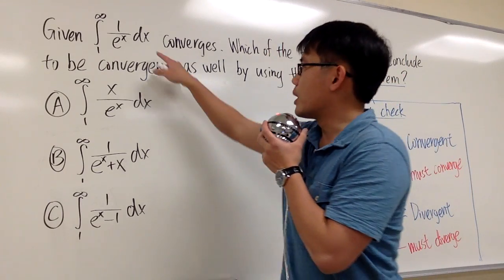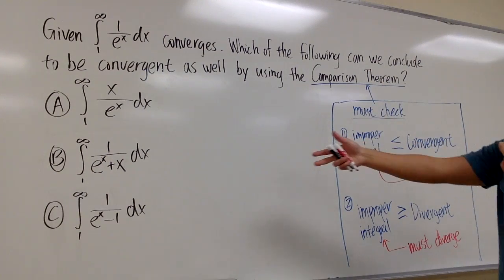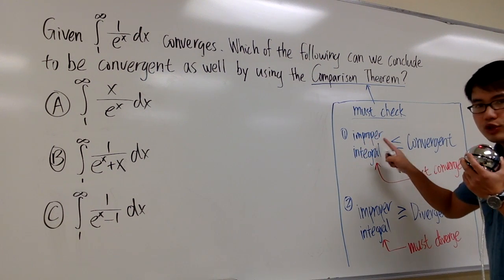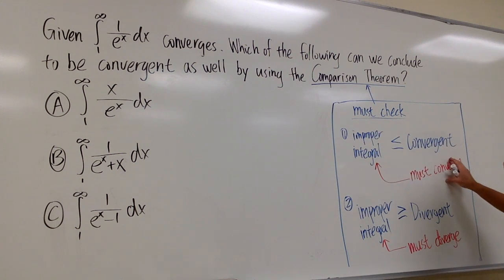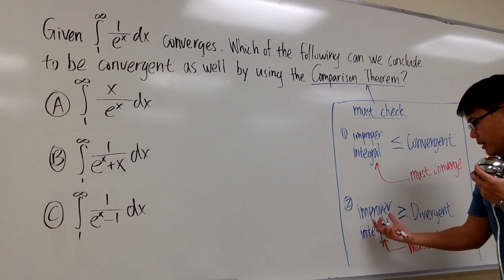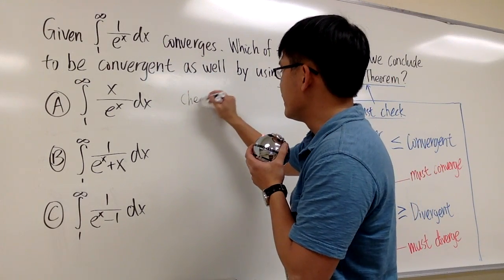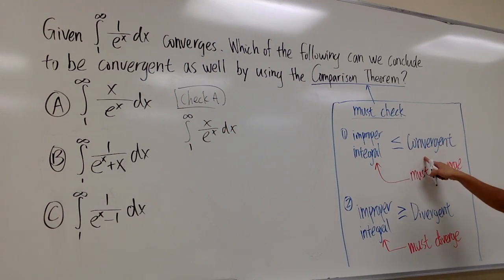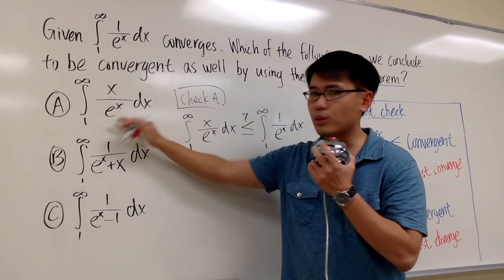Understand Comparison Theorem For Improper Integral Ex1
comparison theorem, comparison test, improper integral